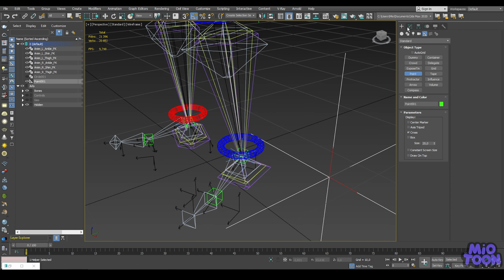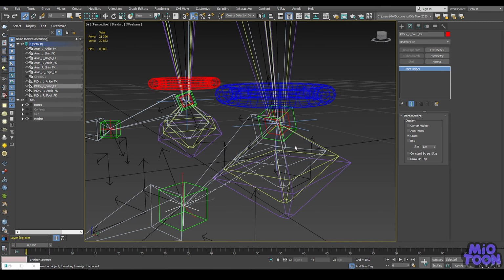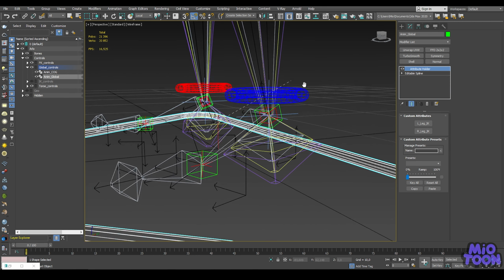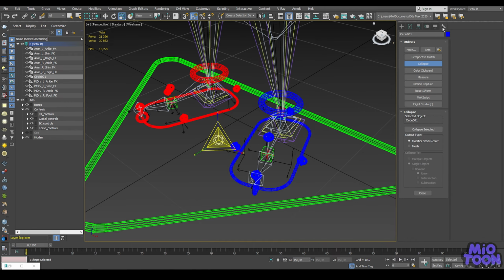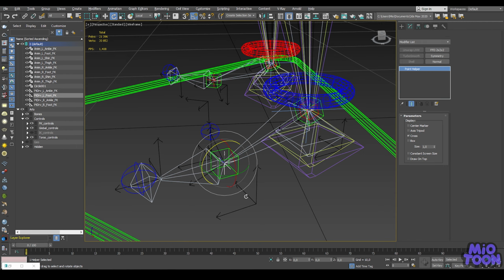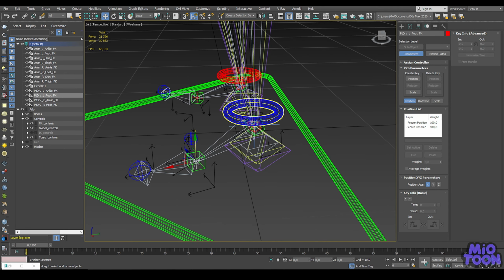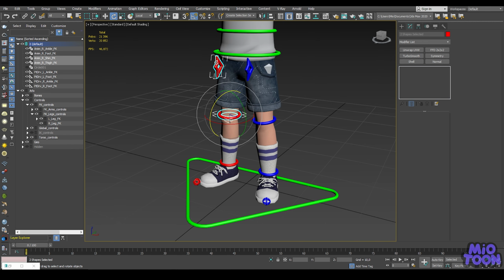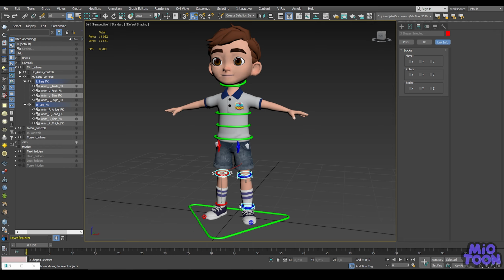3ds Max Rigging: IK/FK Foot Switch Tutorial | Lesson 8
In this Autodesk 3ds Max tutorial, we focus on building an advanced, production-ready foot rig with a seamless IK/FK switching system. You will learn how to set up helper hierarchies, apply Position and Orientation Constraints, and link the foot rig to the main IK/FK system using math-based Wire Parameters with inverse relations ("1-").

What you will learn in this Autodesk 3ds Max tutorial:
✅ Creating and aligning Points (helpers) using Alt+A for precise positioning.
✅ Building the hierarchy and using "Freeze Transform" to keep the rig clean.
✅ Setting up Position and Orientation Constraints for both sides of the character.
✅ Linking the foot rig to the IK/FK system using Wire Parameters (setting up inverse relations with "1-").
✅ Creating and adjusting FK foot controllers using "Affect Object Only."
✅ Scene management: The importance of using layers to keep your rig organized.
✅ Final Polish: Locking unnecessary axes in Link Info (Move/Rotate/Scale) to ensure rig stability.

⏰Timestamps:
00:00 — Introduction & Lesson Goals
00:21 — Creating and aligning FK Points
02:14 — Setting up the Hierarchy & Constraints
04:04 — Connecting IK/FK via Wire Parameters
05:30 — Rig Testing: Switching between FK and IK
06:01 — Creating and Positioning FK Foot Controllers
12:54 — Scene Organization & Layers
13:38 — Locking Axes (Link Info) for Controllers
14:10 — Conclusion & Next Lesson Preview